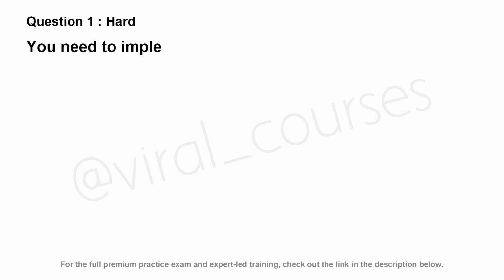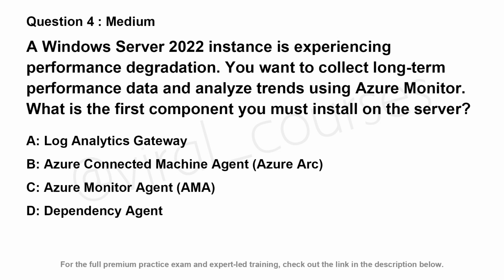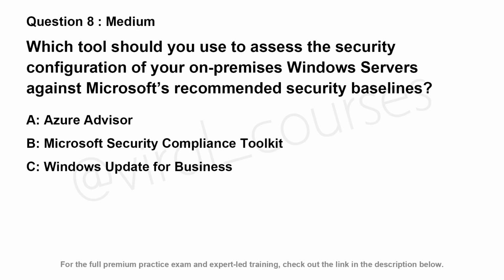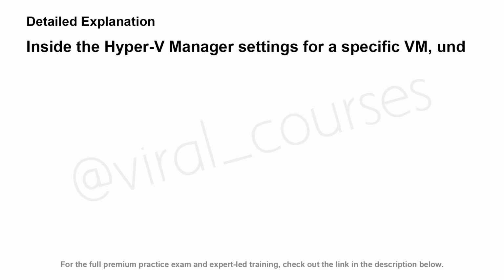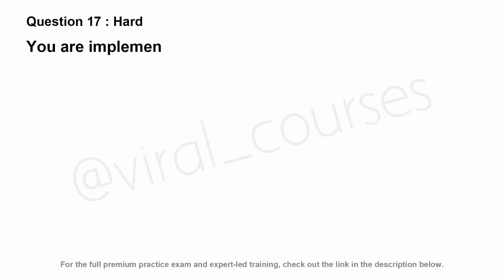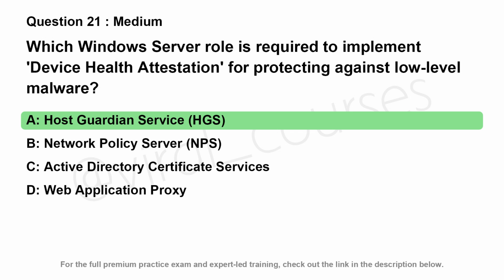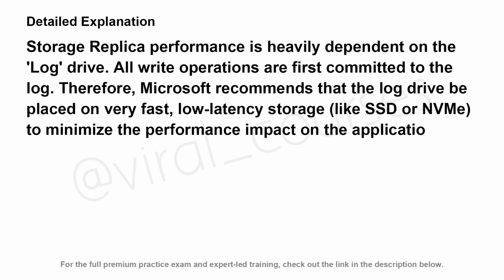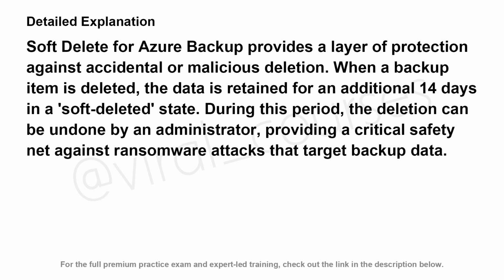AZ-801 Configuring Windows Server Hybrid Advanced Services Full Exam Prep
Master the AZ-801: Configuring Windows Server Hybrid Advanced Services exam with this detailed practice test. This video covers the core domains including Secure Windows Server on-premises and hybrid infrastructures, Implement and manage Windows Server high availability, and Manage monitoring and troubleshooting in hybrid environments. Each question includes a deep-dive explanation to ensure you understand the 'why' behind every answer. Perfect for IT Administrators looking to validate their hybrid cloud skills.

QUESTION 1: 01:02
QUESTION 2: 02:30
QUESTION 3: 04:03
QUESTION 4: 05:23
QUESTION 5: 06:48
QUESTION 6: 08:10
QUESTION 7: 09:37
QUESTION 8: 10:41
QUESTION 9: 11:46
QUESTION 10: 12:50
QUESTION 11: 14:00
QUESTION 12: 15:16
QUESTION 13: 16:30
QUESTION 14: 17:39
QUESTION 15: 18:46
QUESTION 16: 19:43
QUESTION 17: 20:47
QUESTION 18: 21:58
QUESTION 19: 23:17
QUESTION 20: 24:31
QUESTION 21: 25:36
QUESTION 22: 26:37
QUESTION 23: 27:42
QUESTION 24: 28:48
QUESTION 25: 29:56
QUESTION 26: 30:59
QUESTION 27: 31:55
QUESTION 28: 32:51
QUESTION 29: 33:52
QUESTION 30: 34:55

🔍 ['AZ-801 exam questions', 'AZ-801 passing score', 'AZ-801 syllabus', 'AZ-801 vs AZ-800', 'AZ-801 labs', 'Microsoft Certified: Windows Server Hybrid Administrator Associate', 'Windows Server 2022 hybrid features', 'How to configure Azure Stack HCI', 'Azure File Sync setup guide', 'Configuring Windows Server High Availability']